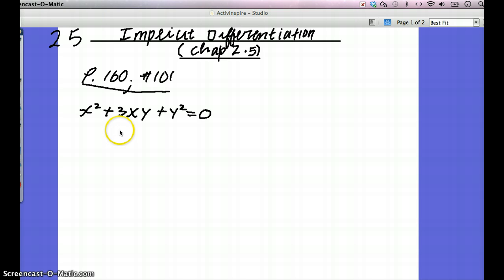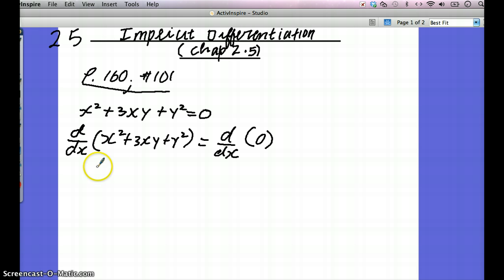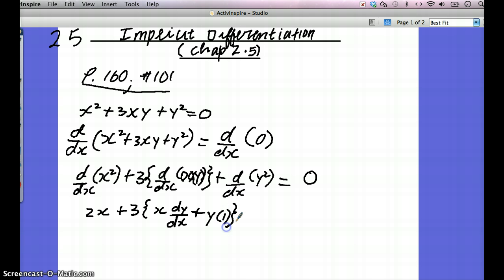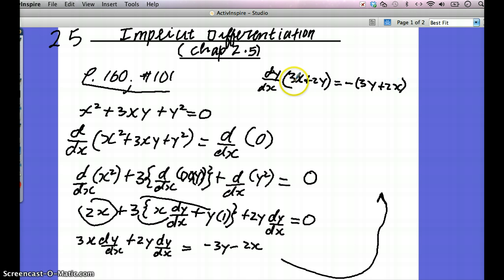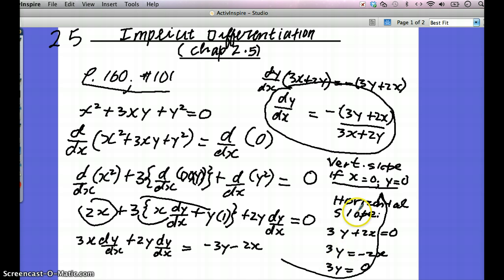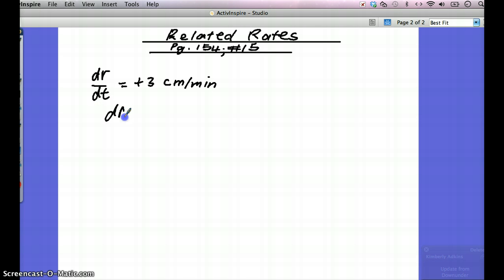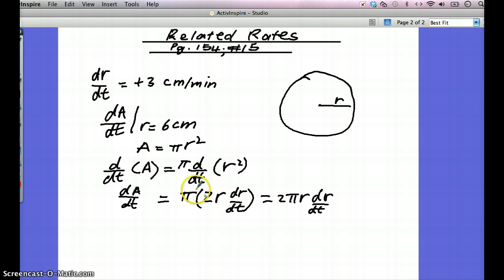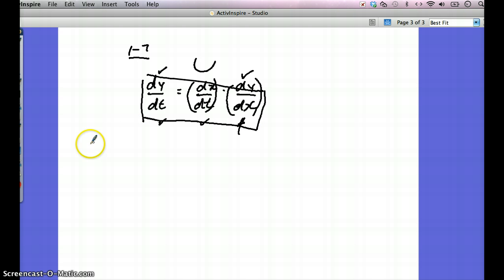Related Rates and Implicit Differentiation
Chap 2.5 and 2.6